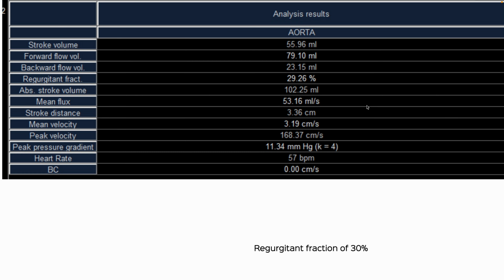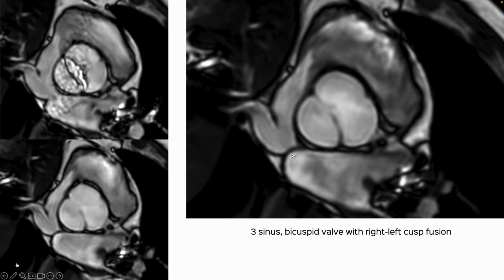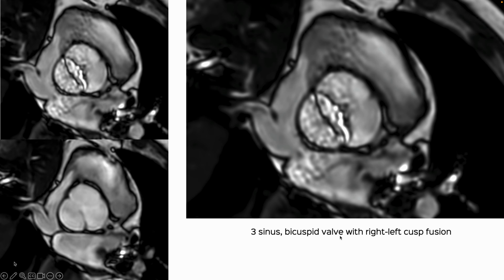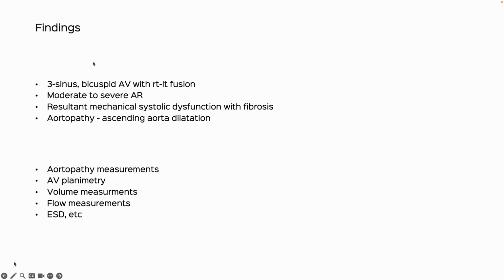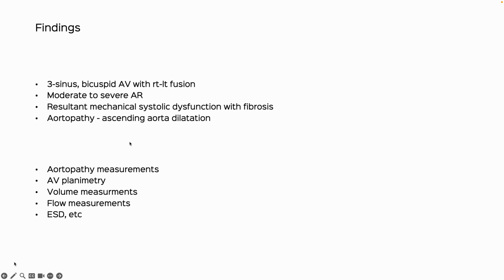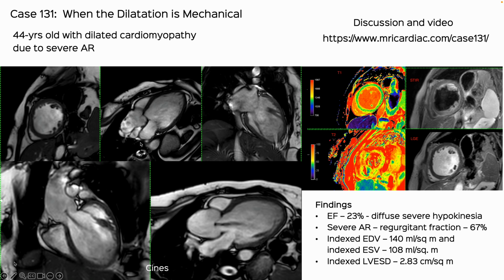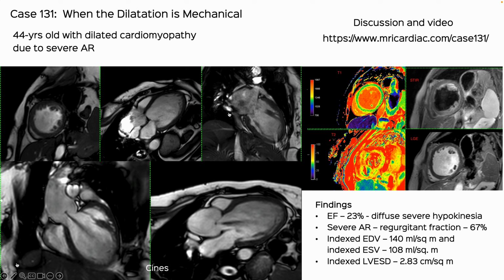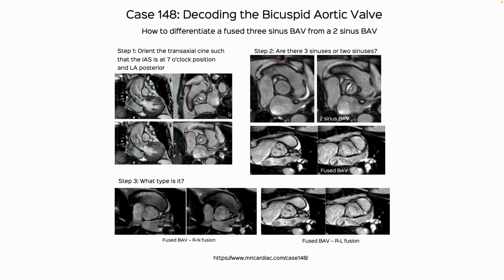Case of the Day - 032 - 2025 05 08 - Bicuspid AV, AR, LV Dysfunction, Fibrosis & Aortic Aneurysm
66-years old man with ascending aorta aneurysm worked up on CT aortogram. Echo showed LV systolic dysfunction with reduced EF.

The CMR gives a wealth of additional information about the valve, the AR, the LV, and the aorta.